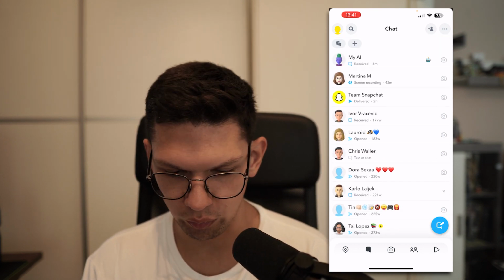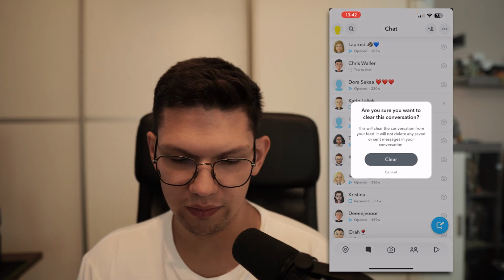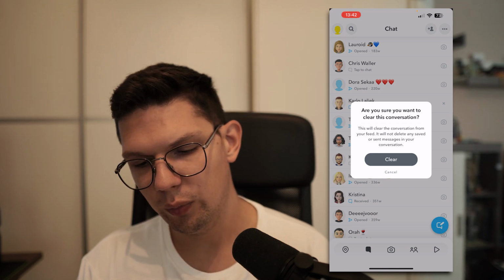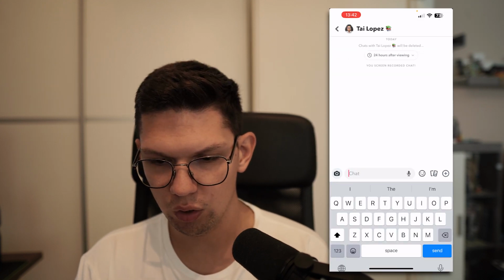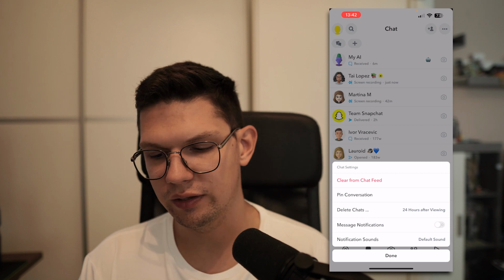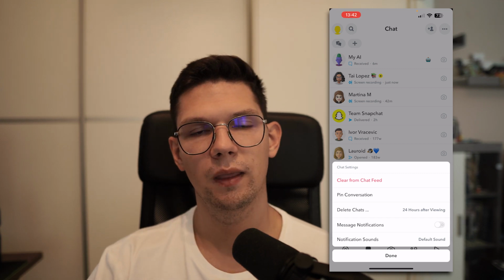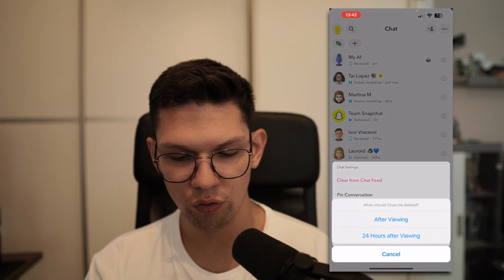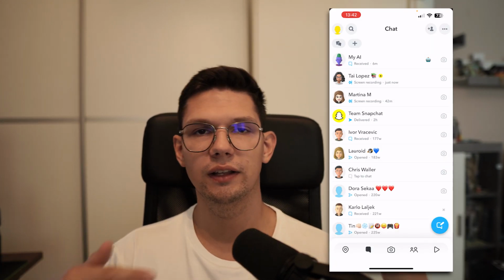How To Delete Chats On Snapchat - Full Guide (latest update)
Learn how to delete chats on snapchat easily.